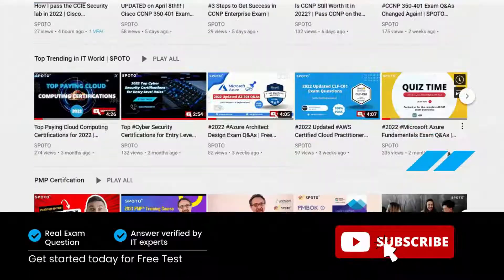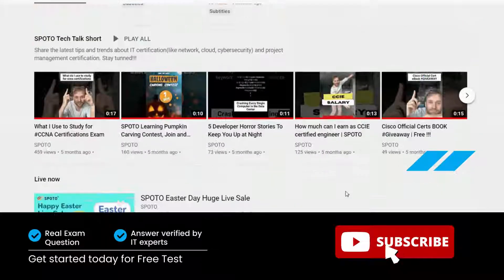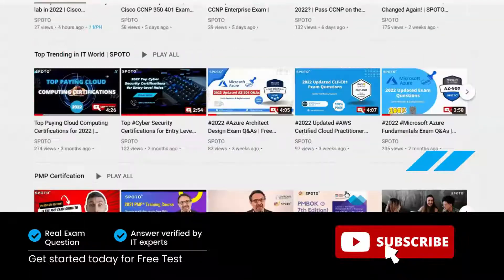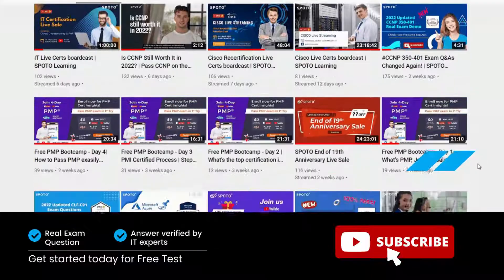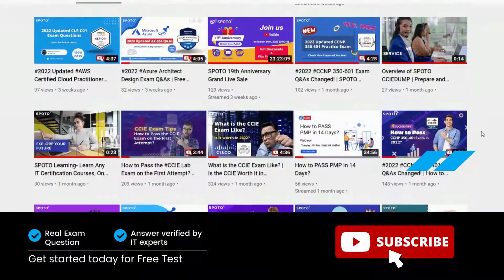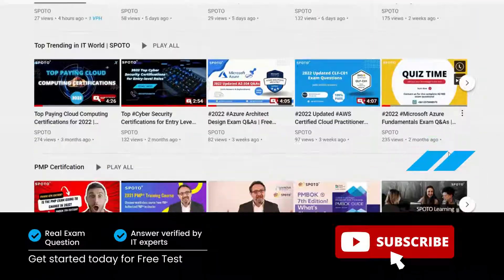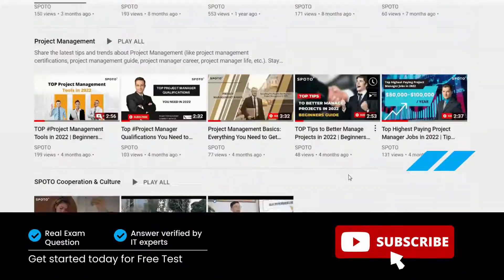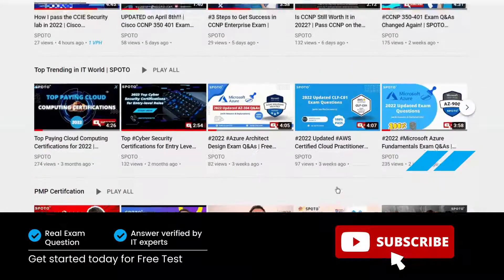Free Cisco CCDE 400-007 Exam Questions & Answer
Download Free E-Books & Work Books to Prepare for CCNA, CCNP, and CCIE Exams

Cisco Certified Design Expert (CCDE v3.0) Written Exam, also known as 400-007 exam, is a Cisco Certification. With the complete collection of questions and answers, SPOTO has assembled to take you through  Q&As to your 400-007 Exam preparation. In the 400-007 exam resources, you will cover every field and category in Cisco CCDE helping to ready you for your successful Cisco Certification.